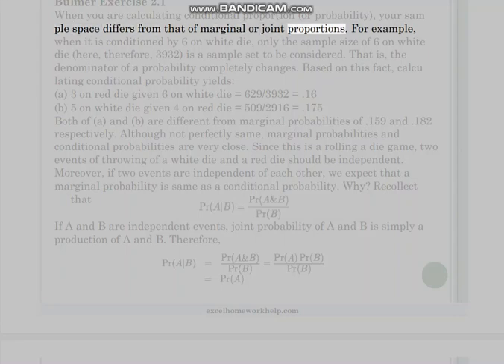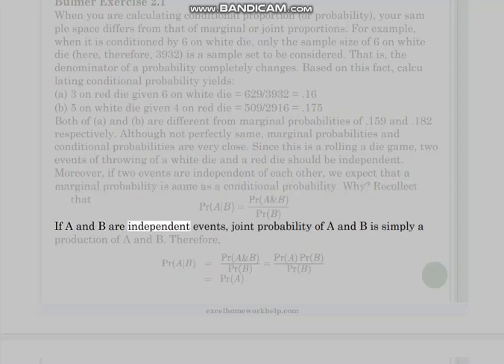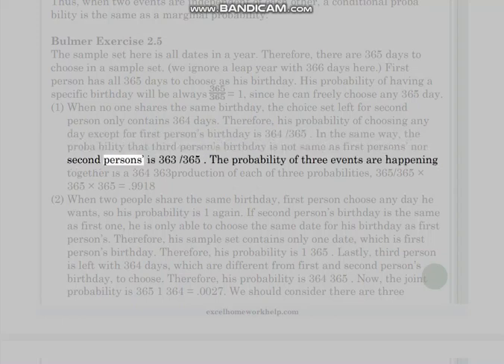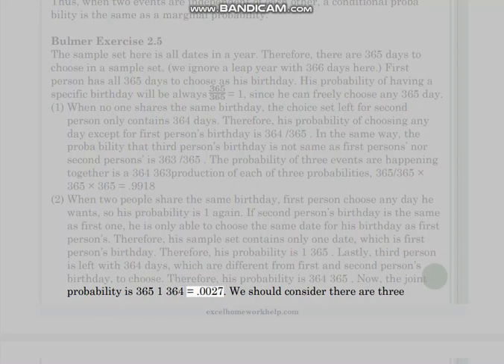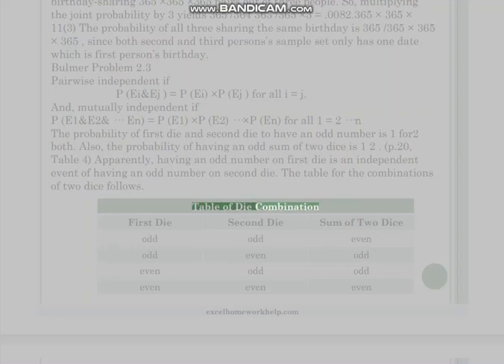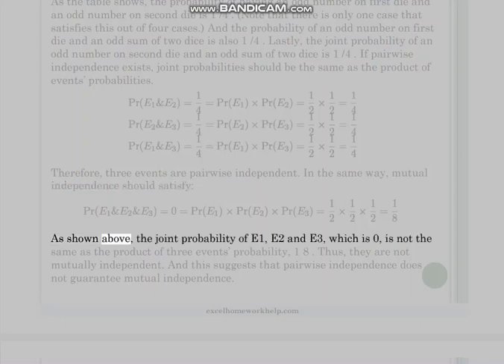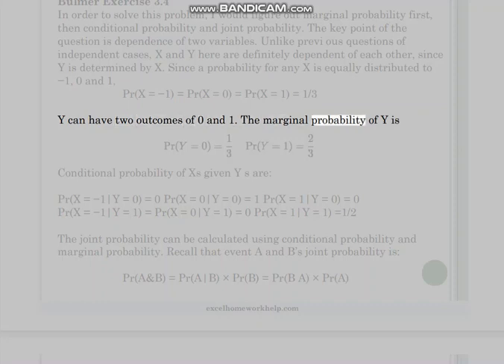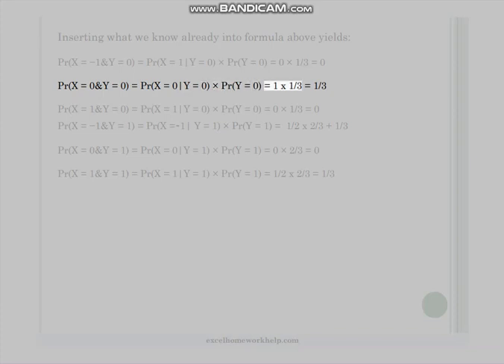Quantitative Research Methods Homework Help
I am Travis W. I am a Quantitative Research Methods Homework Expert at excelhomeworkhelp.com. I hold a Master's in Statistics, from Leeds, U.K. I have been helping students with their homework for the past 10 years. I solved homework related to Quantitative Research Methods.